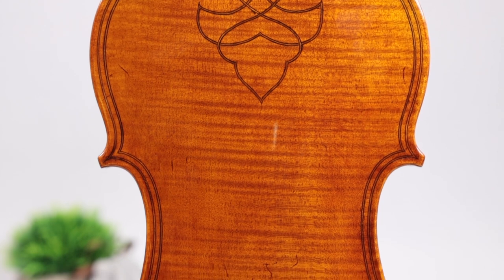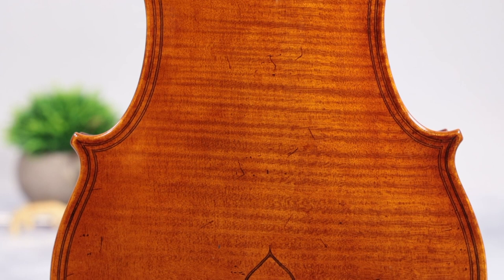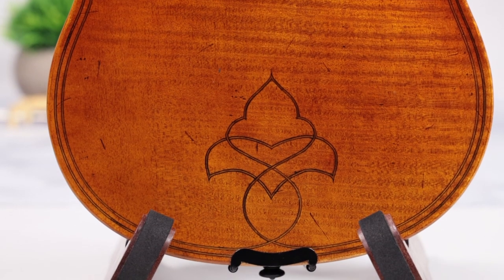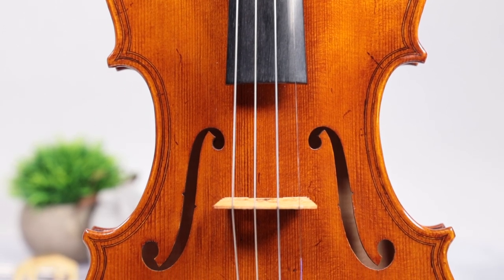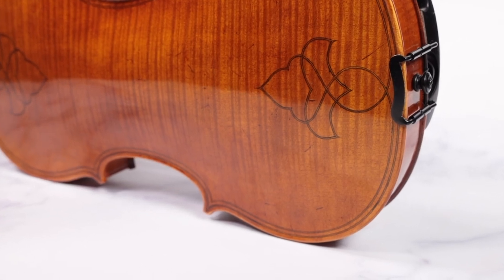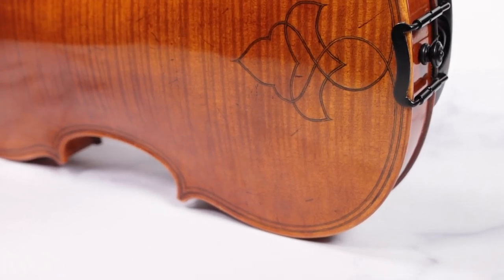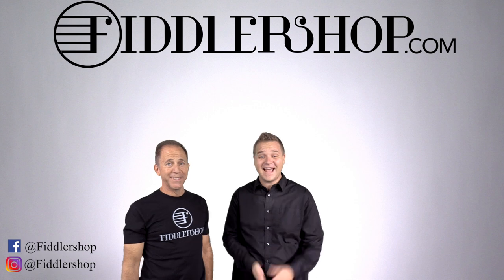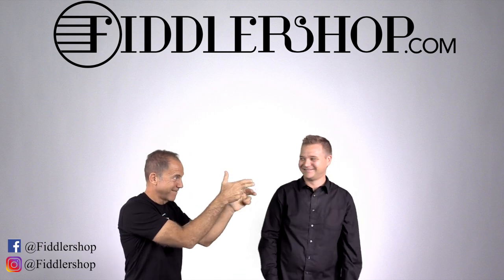Holstein Bench Maggini Violin with Decorative Purfling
The best known maker of the Brescian school, Giovanni Paolo Maggini was born in Botticino and moved to Brescia around 1586 to train with Gasparo da Salò. After 20 years of work for da Salò, Maggini struck out on his own and began to develop his own models.These large pattern violins are significantly larger, about 37 cm. Maggini himself seems to have preferred the larger model for its powerful sound quality, and indeed the increased length may have inspired the celebrated 'Long Pattern' violins of Antonio Stradivari.